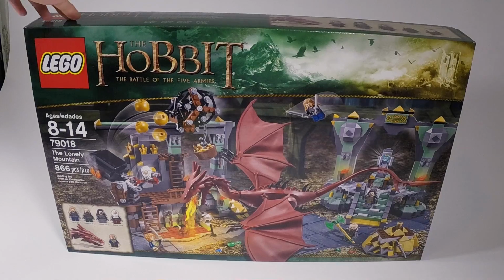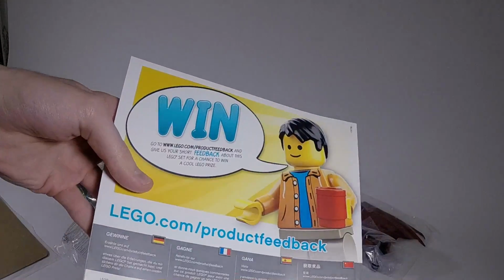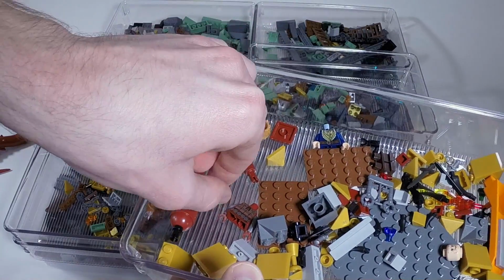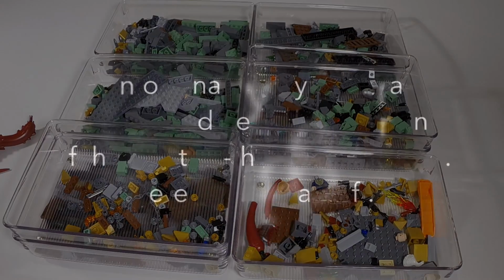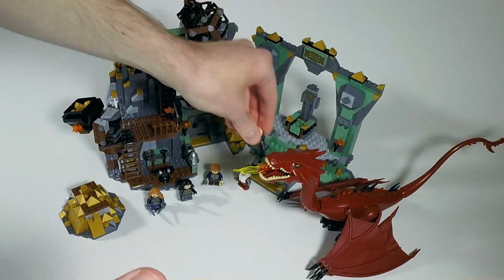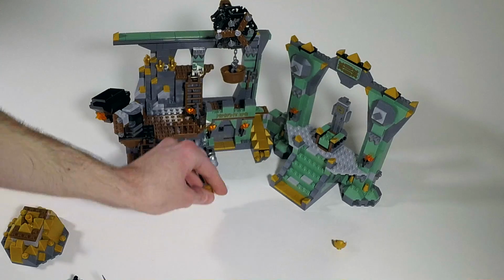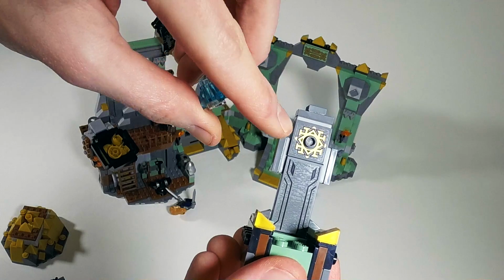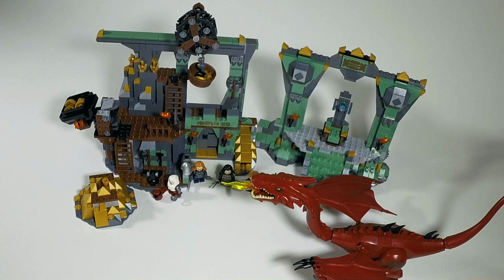Set Review: 79018 The Lonely Mountain (The Hobbit: The Battle of the Five Armies)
Review of LEGO set 79018 The Lonely Mountain by BZPower Administrator Black Six.

Separating it from being in the wrong movie and the book inaccuracies, this is a good set. It's the only way to get Smaug, and you get some Dwarves and Bilbo with new designs. There's lots of good parts, especially sand green. Is it worth $130? While there's less than 900 pieces, there are a lot of bigger ones, and Smaug adds at least $20 of value on his own. I'm happy with my purchase.